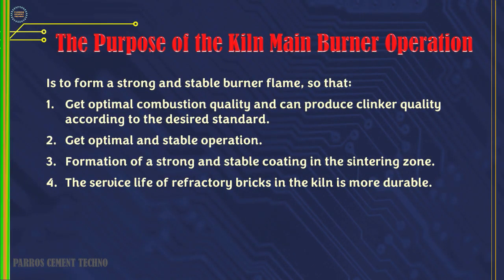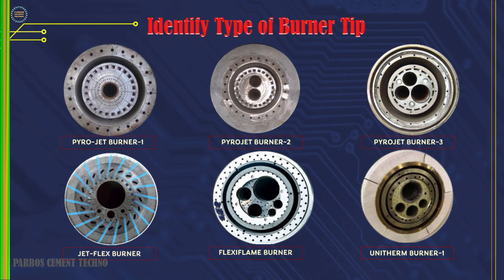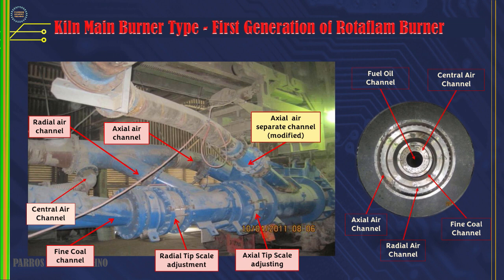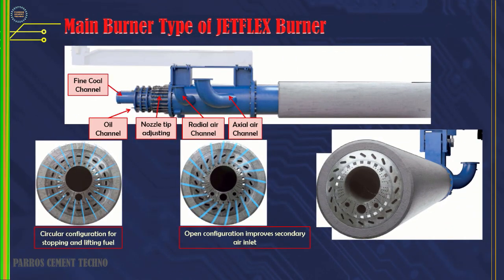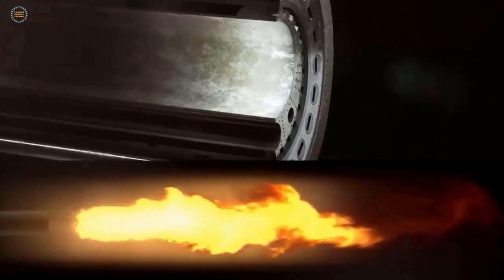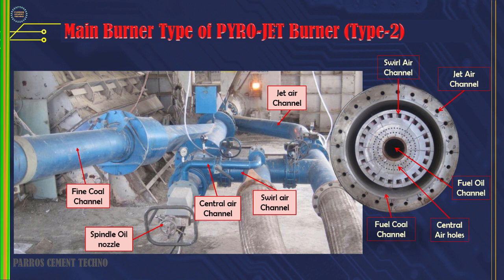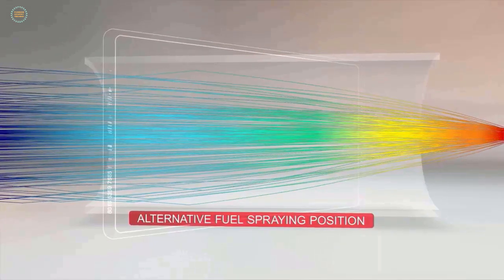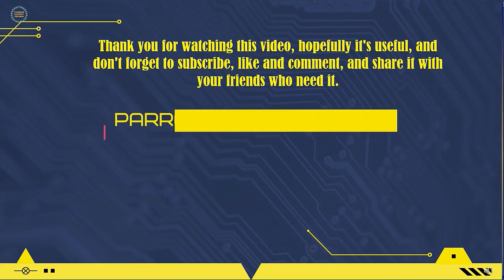Kiln Main Burner Types Used In Cement Plants (Kiln System)_ English Version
There are several types of burners used in the combustion process in the Cement Kiln.
Each type of burner has a different way of operating, but with the same goal, is to burn fuel to perfection.
On this occasion I will explain about the Kiln Main Burner Types For the Rotary Kiln Cement, used in the combustion process in the Cement Plant.
The Purpose of the Kiln Main Burner Operation Is, to form a strong and stable burner flame, so that:
1. Get optimal combustion quality and can produce clinker quality according to the desired standard.
2. Get optimal and stable operation.
3. Formation of a strong and stable coating in the sintering zone.
4. The service life of refractory bricks in the kiln is more durable.
Before starting the operation of the Kiln Main Burner, you must know well the Type of Burner used and how to operate it correctly, according to the standard of operation.
First you must identify the burner nozzle, Axial and radial primary air ducts, burner nozzle adjustment, fuel lines and burner-related equipment.
There are several types of Kiln Main Burners, including as seen in the following pictures and videos.
We made this video for education, especially understanding about the burners used in producing clinker in cement plants.